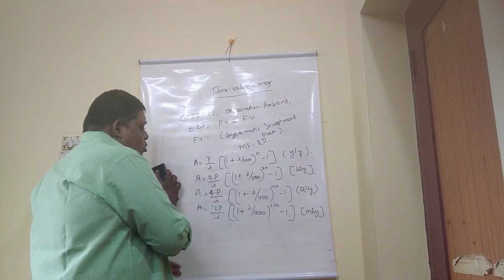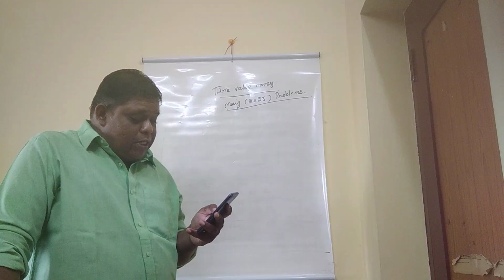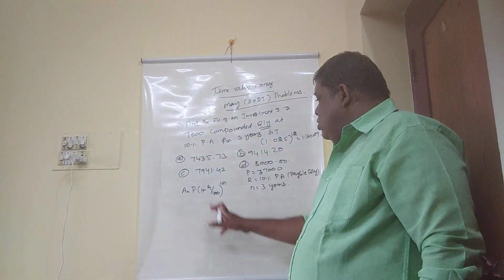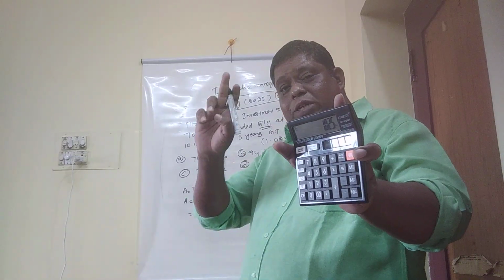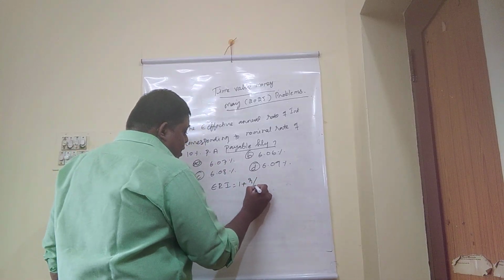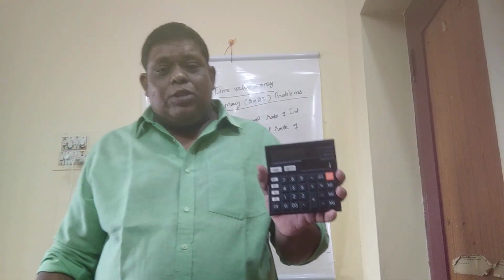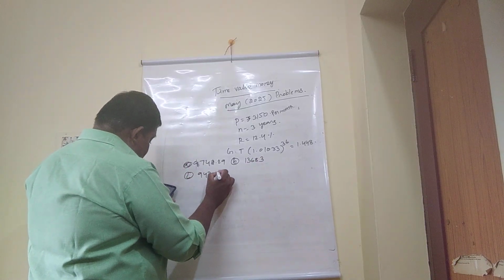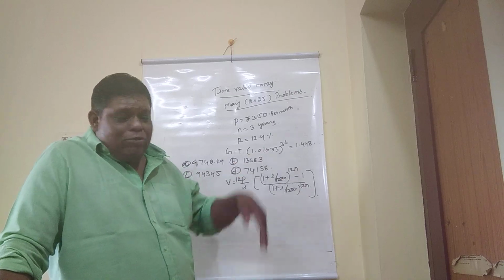Time value of money 2